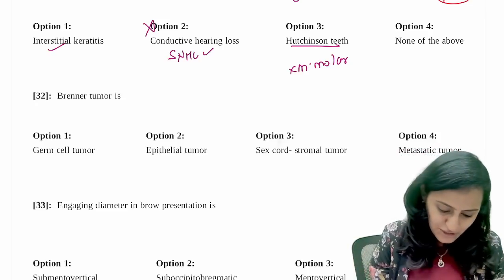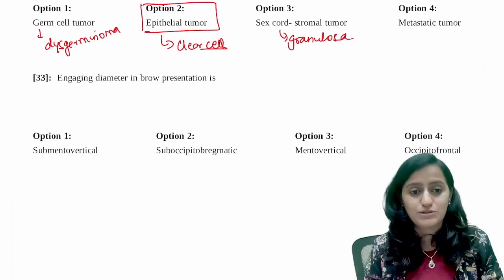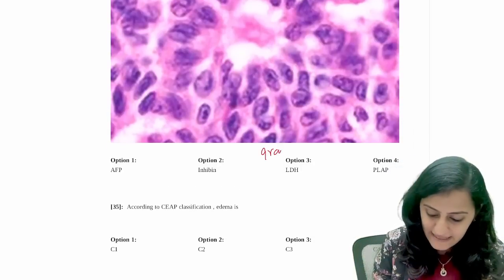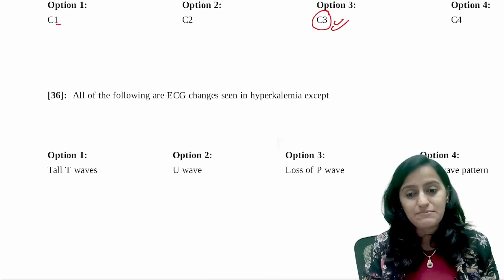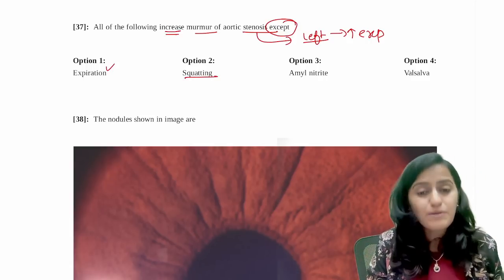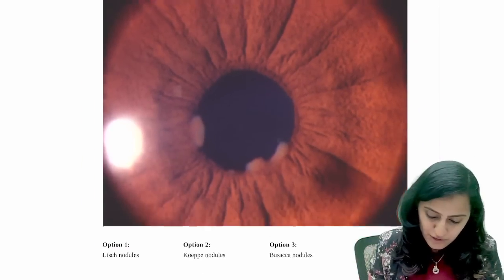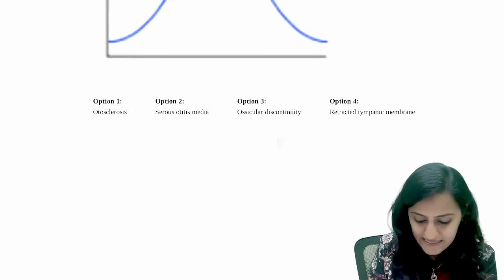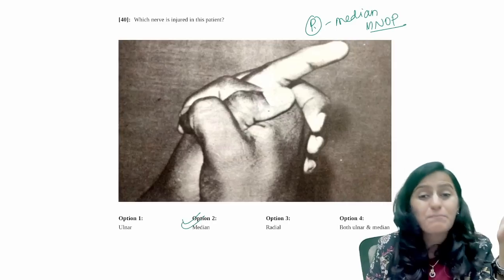Mini Test1 Part2 (Q32-40) | Most expected questiosn NEETPG| Medsynapse by Dr. Nikita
About :
Dr.Nikita is a Radiologist by profession, a passionate teacher, youtuber, mentor, guide to NEET PG students. Her channel Dr.Nikita’s Radsynapse is the ULTIMATE channel for NEETPG/AIIMS/DNB/FMGE preparation. It gives you a holistic approach to your preparation, self help, self improvement & lifestyle. Medsynapse app by Dr. Nikita